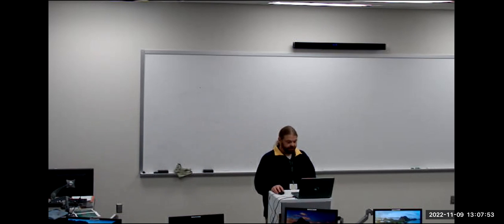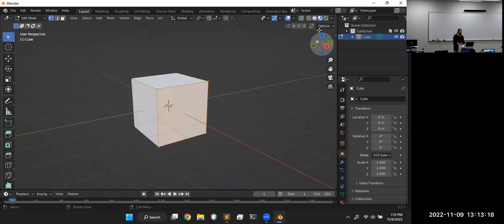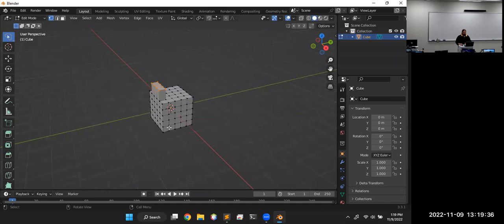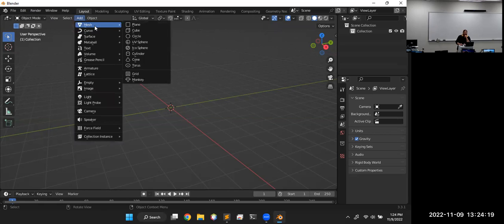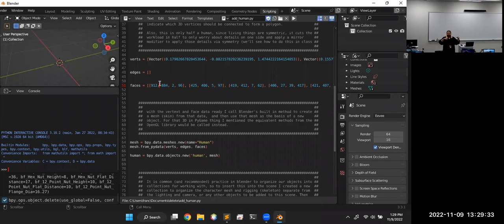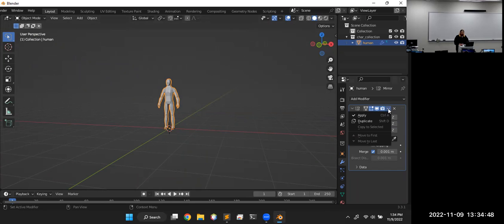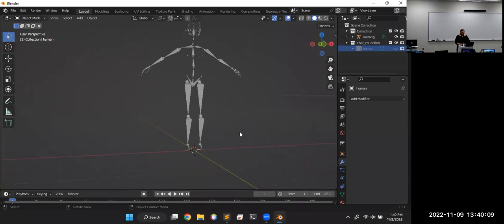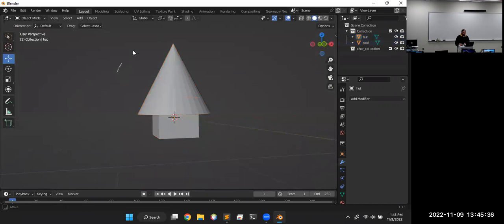SDEV 148 Fall 2022 Module 3 Lecture 2 Part A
In fall of 2022 Ivy Tech Community College had moved to many classes coming in a blended format, both virtual and face-to-face deliver, including this Introduction to Game Development course I was teaching. This is the recording from November 9th, in this lecture we went through a quick introduction to 3D modeling with Blender as well as a quick pass at 3D skeletal animations.